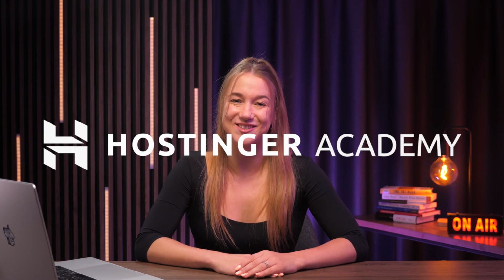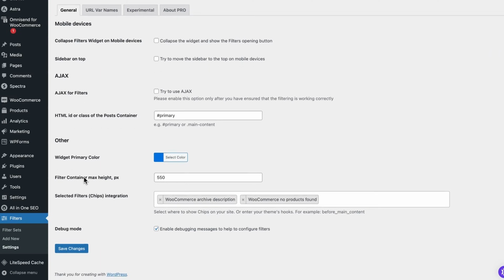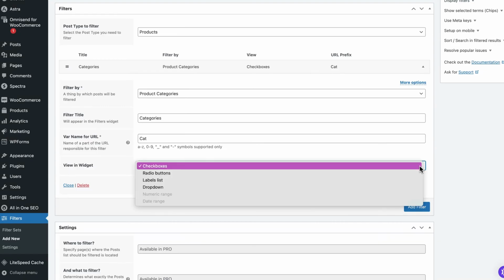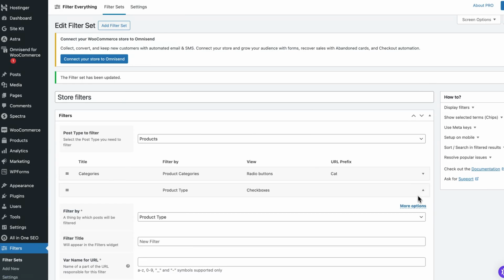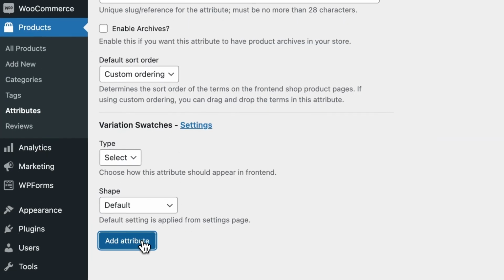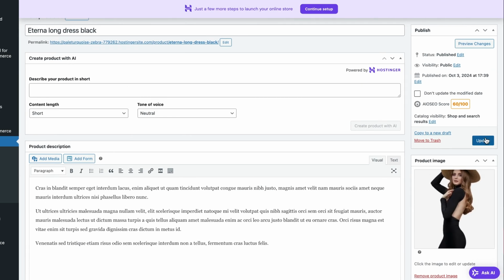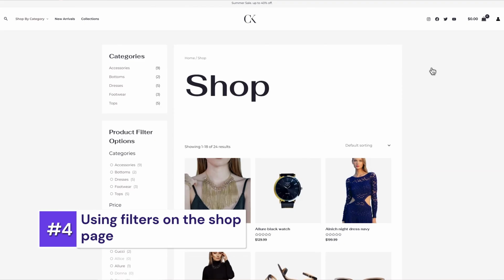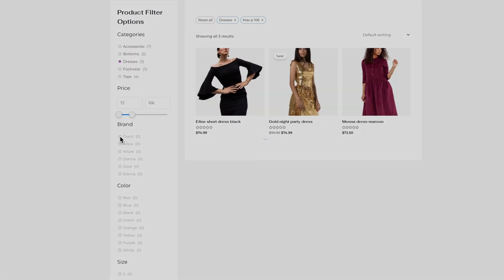How to Set Up WooCommerce Product Filters for Your Online Store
Learn how to set up WooCommerce product filters in this step-by-step tutorial and optimize your online store.
💥 Use the discount code WOO10 to get 10% OFF!
Adding product filters to your WooCommerce store is essential for improving your customers' shopping experience. Filters allow them to find exactly what they’re looking for quickly and easily. In this video, I’ll guide you through setting up WooCommerce product filters, so your store can offer a more meaningful shopping experience.

📌 Handy Links

⭐Follow Us⭐

🕒  Timestamps

00:00 - Introduction
00:30 - Installing the free WooCommerce product filter plugin
02:06 - Setting up product filters
09:10 - Adding filters to your WooCommerce store
09:53 -  Using filters on the shop page

💥 How to Set Up WooCommerce Product Filters?
Effortlessly install and configure filters to boost sales and customer satisfaction!
📌 Installing the Free Plugin
Learn how to install the free WooCommerce product filter plugin with ease.
📌 Setting Up Product Filters
Learn how to create a Filter set. Customize your filters to make it easier for customers to sort and find products based on attributes like price, size, or color.
📌 Adding Filters to Your WooCommerce Store
Add filters to your product pages so users can instantly see the available options that meet their criteria.
📌 Using Filters on the Shop Page
See how to seamlessly integrate filters into your shop page for a smoother user experience.
Watch this video to transform your WooCommerce store with essential product filters – it’s easy to follow and perfect for any store owner!